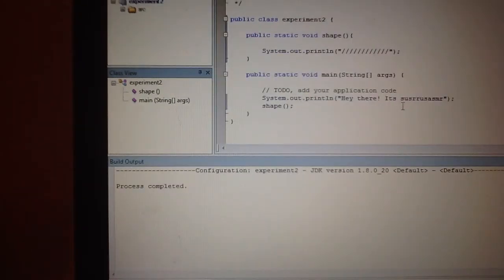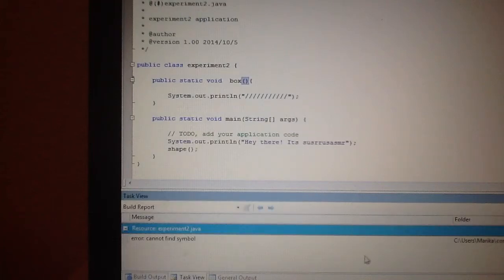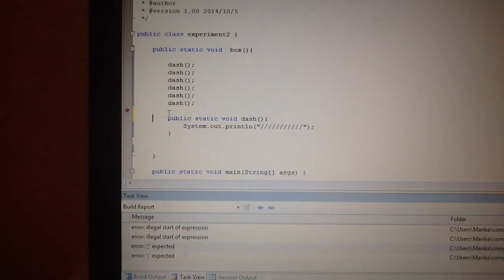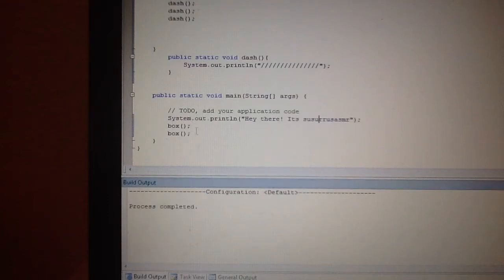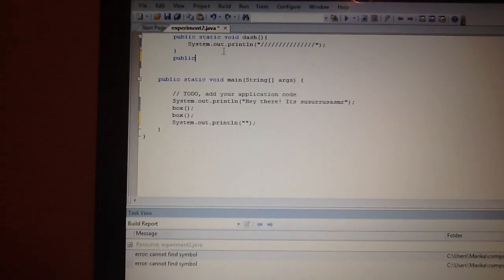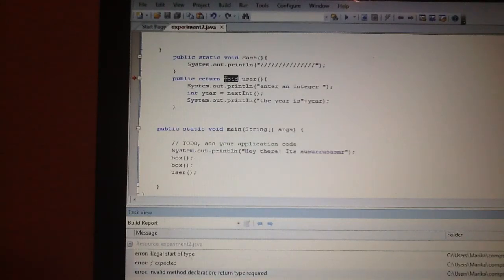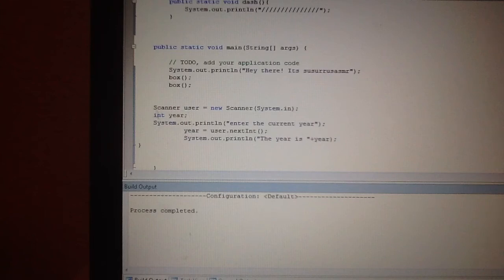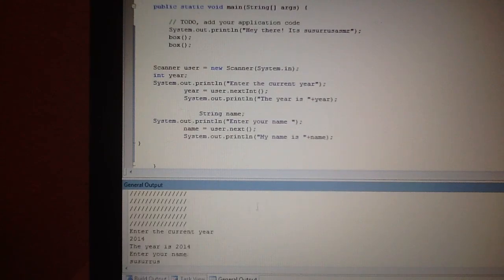Asmr- programming for sleep #2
I thought I would do another programming for sleep except this time I changed the camera angle to see the screen. I'm also still in the process of learning to program so bear that in mind :)